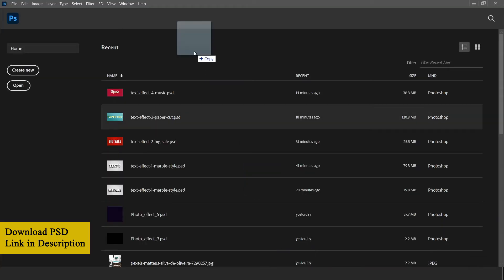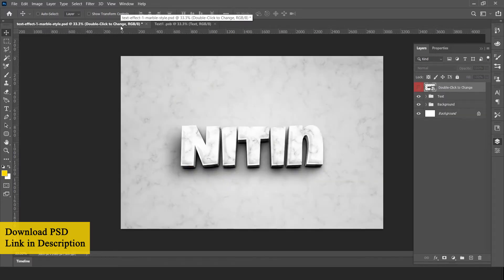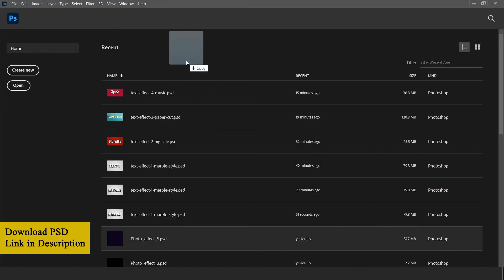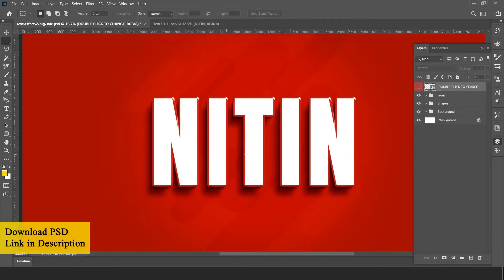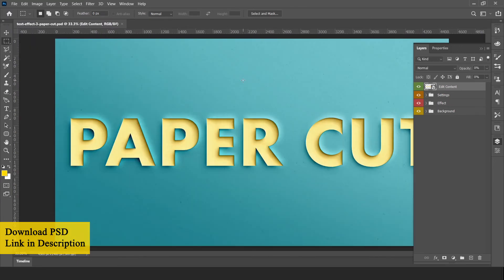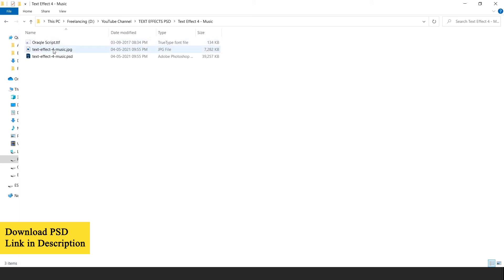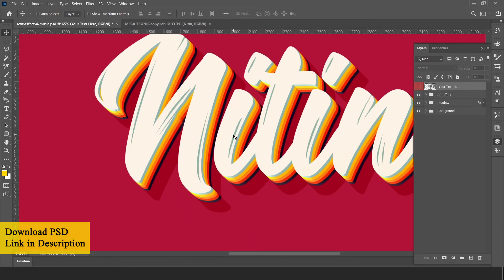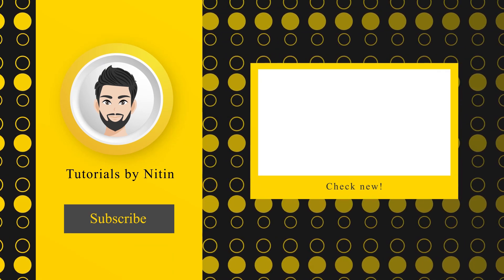3D Text Photoshop Template Free Download | 3D Text Effect Photoshop 2021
3D Text Photoshop Template Free Download | 3d text effect photoshop 2021

In this video, I will provide 4 Premium 3D Text effects Photoshop (.psd) Templates including font (.ttf) files. In this video, I will teach you How to edit these Templates quickly.

► The below link is "PASSWORD PROTECTED" and You have to find the password by Listening & Watching the Full Video.